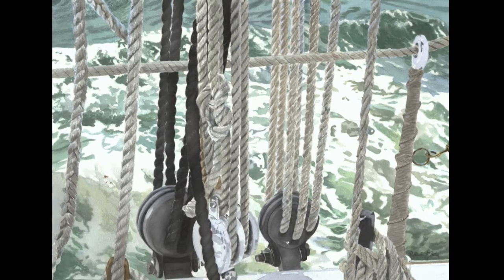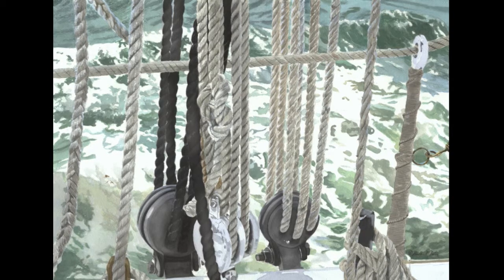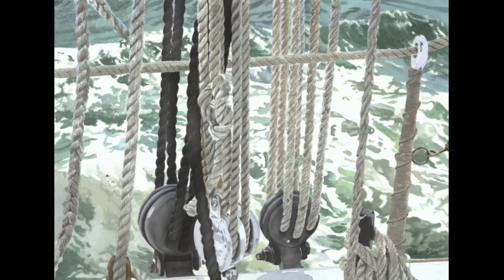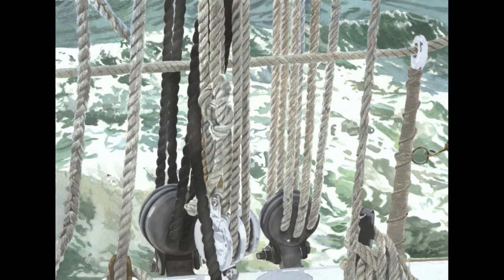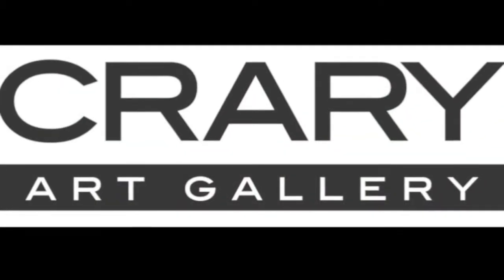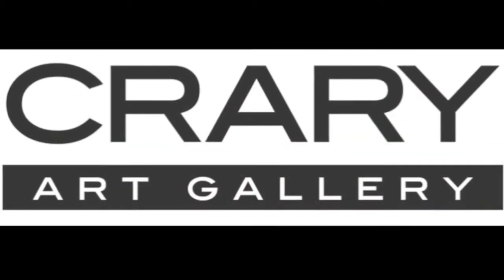Crary Art Gallery - Linda M Norton - Water Lines - Commentary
The Crary Art Gallery

Pennsylvania Watercolor Society
34th Annual International Juried Exhibition

OPEN TO THE PUBLIC and always FREE !

Meet some of the artists at the Public Opening reception Saturday, October 5, 1-4pm

Open to the public and admission is always FREE

Open extended days for this exhibition:
Tuesday/Wednesday/Thursday 11-5pm
Friday 11-8pm
Saturday 11-5pm
Sunday 12-4pm
Closed Monday